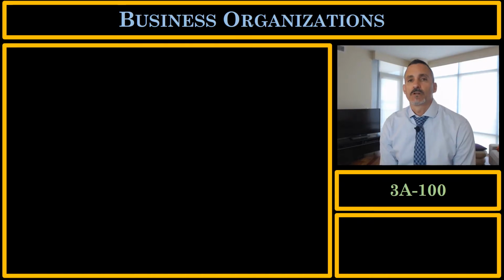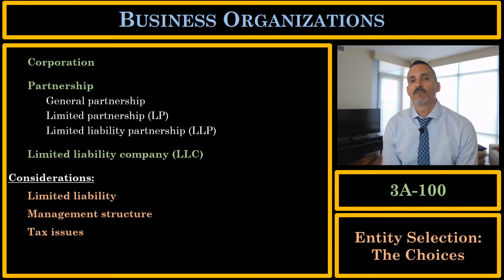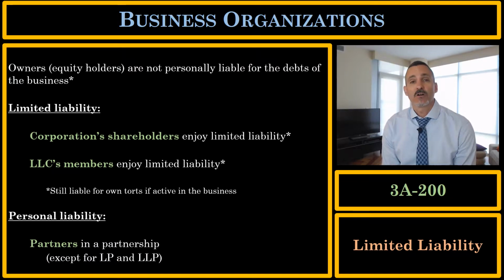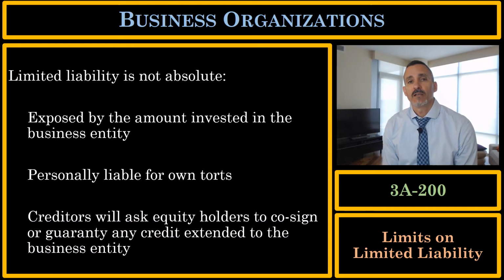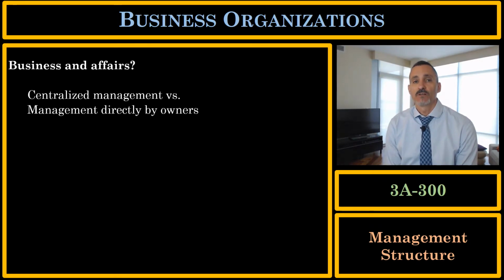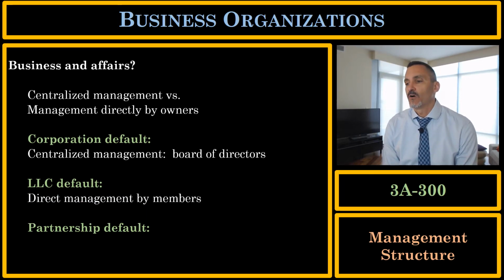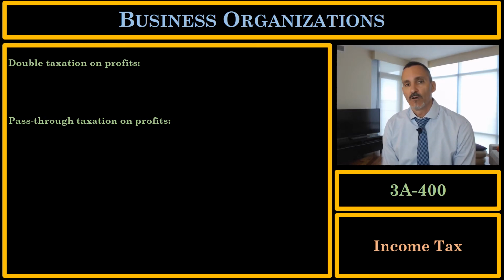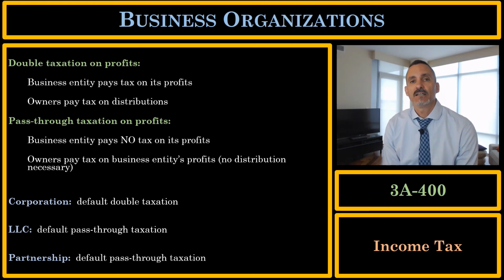Business Organizations (3A-100 to 3A-300): Entity Selection - Introduction